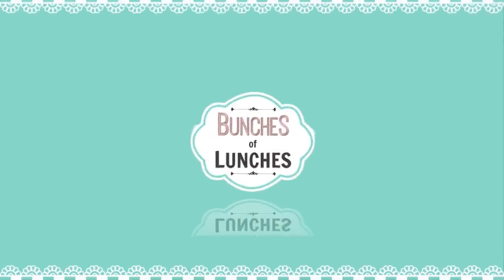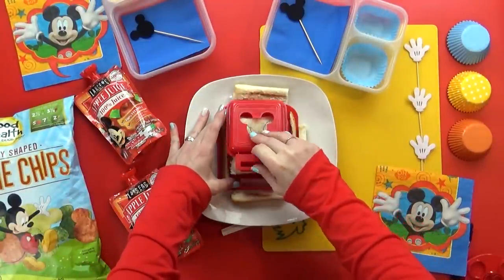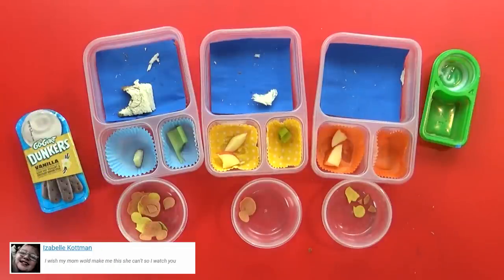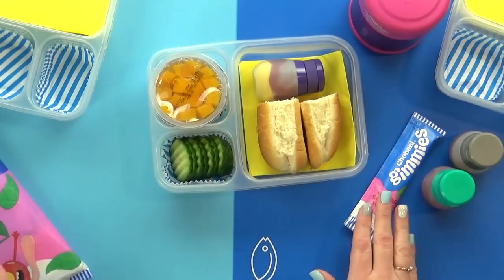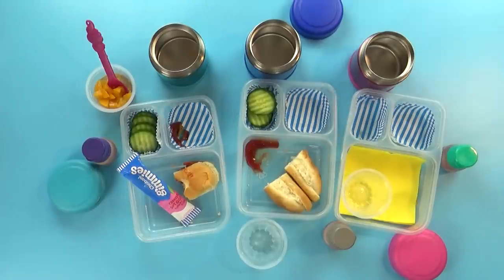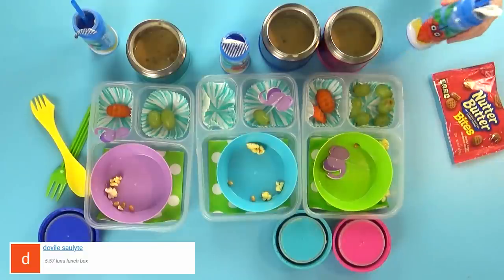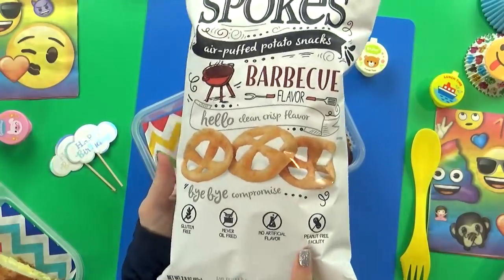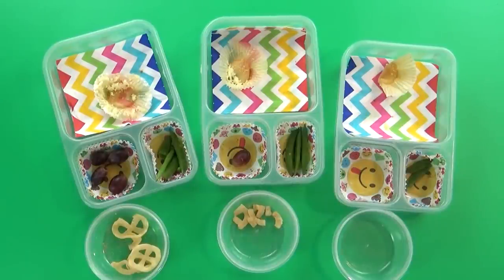BACK TO SCHOOL Lunch Ideas For Kids + HOT Lunches 🍎 Bunches Of Lunches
After the Christmas and New Years holiday we are back to school this week and coming at you with more lunch inspiration! This week we have some hot lunches and some allergy friendly ones too. Dont forget to come back TOMORROW at 6am PST for our new subscriber lunch idea series! To submit your own idea for this series